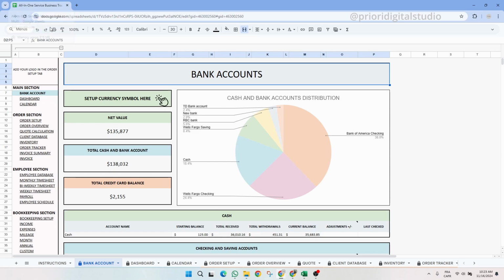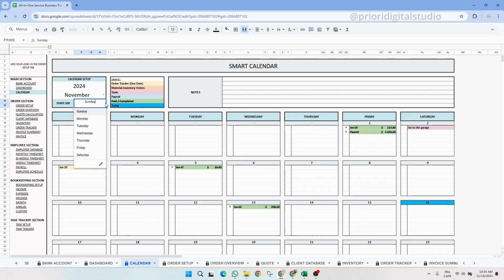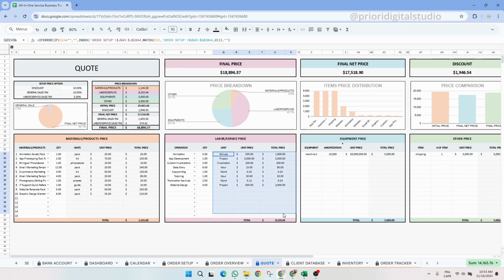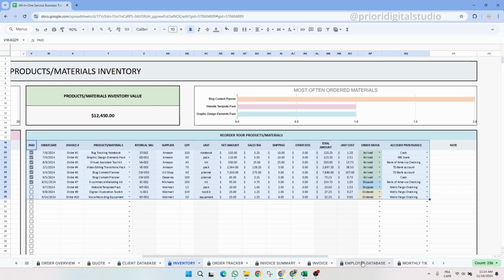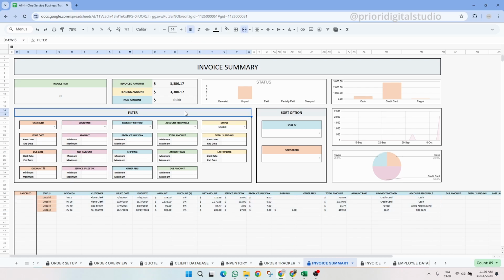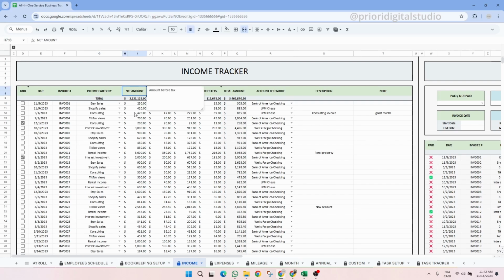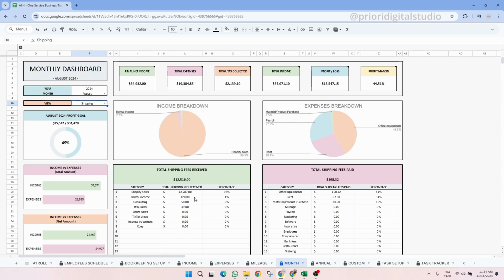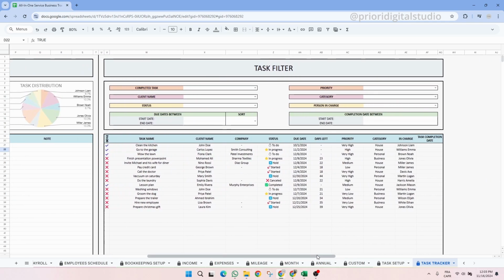All-in-One Service Business Tracker Tutorial - Bookkeeping/Orders/Invoice/Inventory tracker/Employee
With this tutorial, you'll be able to set up your All-in-One Service Business Tracker in just a few minutes. We're here to help!

Quickly find what you need:
MAIN SECTION:
Intro: (00:00)
Bank accounts: (2:27)
Dashboard: (4:51)
Monthly calendar: (5:58)

ORDER SECTION
Add your logo: (6:46)
Order setup: (7:30)
Order overview: (10:30)
Quote calculator: (11:51)
Client database: (12:44)
Inventory: (14:48)
Order tracker: (18:41)
Invoice summary: (23:39)
Invoice generator: (24:23)

EMPLOYEE SECTION
Employee database: (25:40)
Monthly timesheet: (25:54)
Timesheet: (26:31)
Payroll: (27:22)
Employee schedule: (28:36)

BOOKKEEPING SECTION
Bookkeeping setup: (29:05)
Income tracker: (30:09)
Expenses tracker: (32:04)
Mileage tracker: (33:57)
Monthly report: (35:46)
Annual report: (37:23)
Custom report: (39:45)

TASK TRACKER SECTION
Task setup: (40:30)
Task tracker: (41:18)